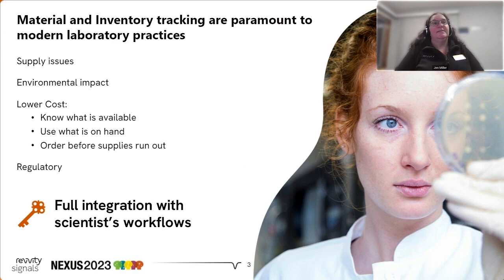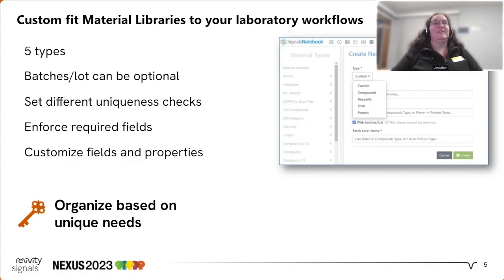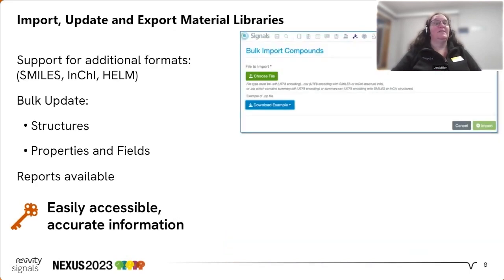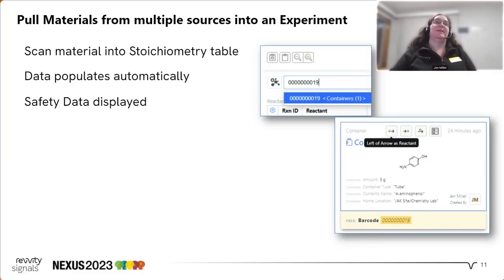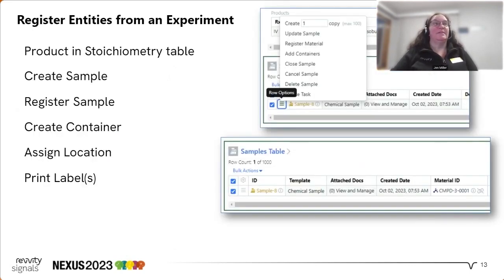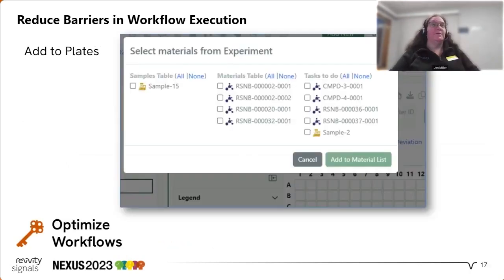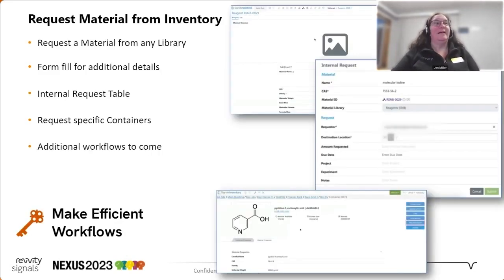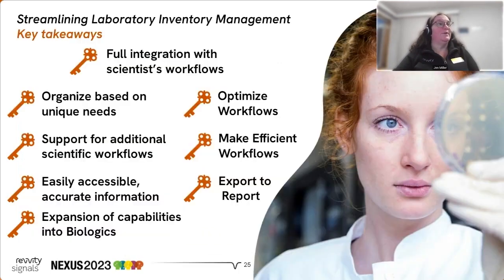NEXUS North America 2023: Streamlining Laboratory Inventory Management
This presentation is from NEXUS 2023 North America User Conference by Jen Miller, Senior Product Manager, Revvity Signals. Miller provides an in-depth look at how Signals Notebook leverages embedded material libraries and inventory integration to streamline inventory management. Miller also outlines key enhancements made and demonstrates how scientists now seamlessly manage materials and inventory within experiments.